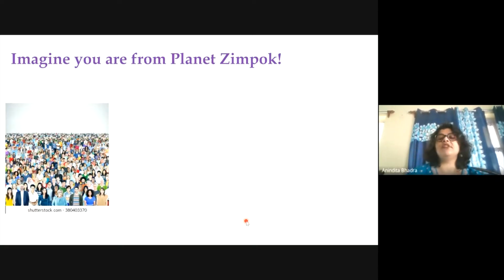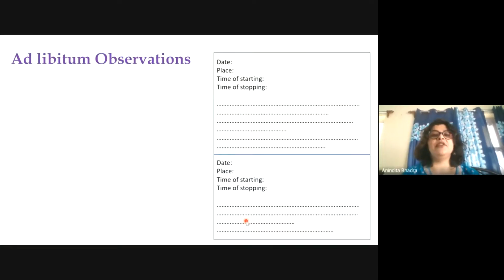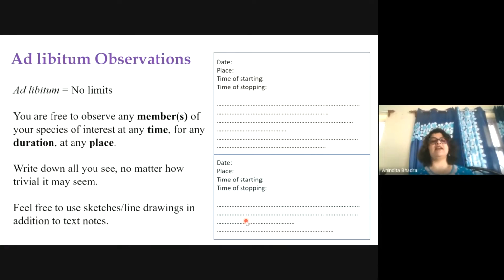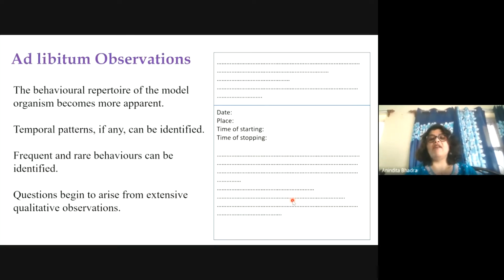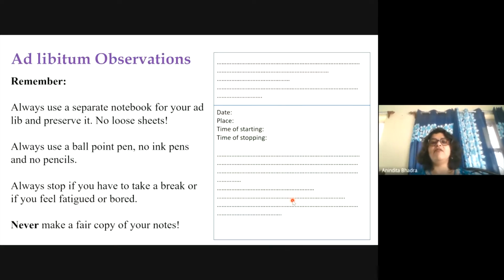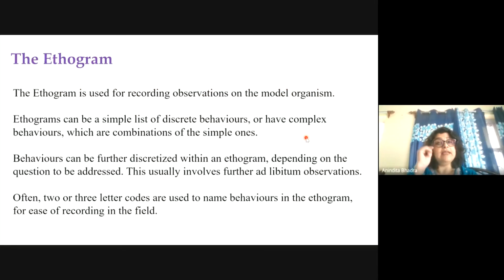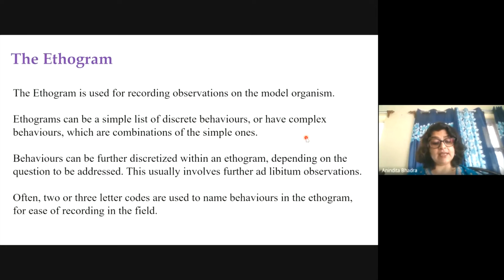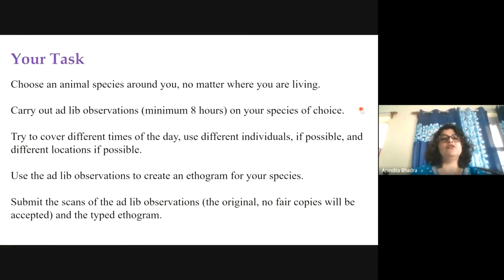Sampling Behaviour Part 3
In this part of the series, I talk about ad libitum observations, the first step towards animal watching.